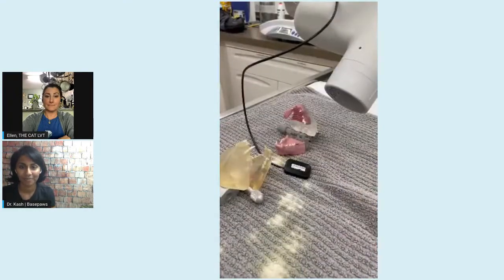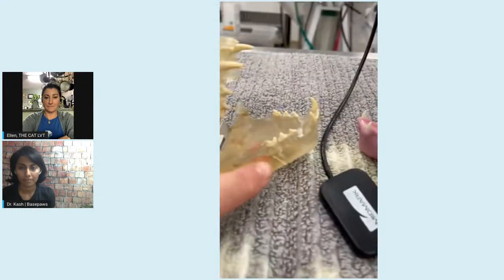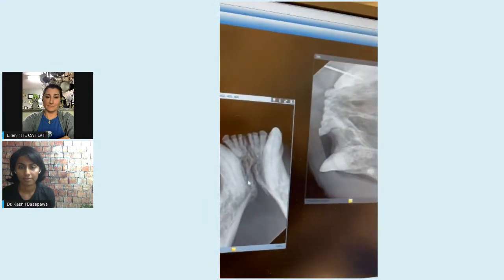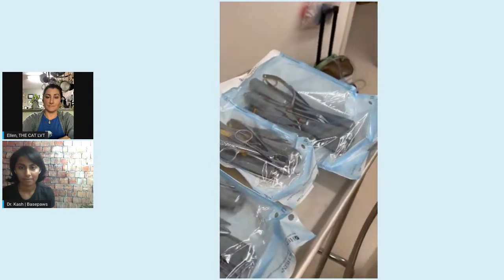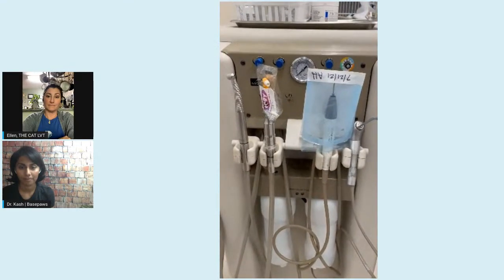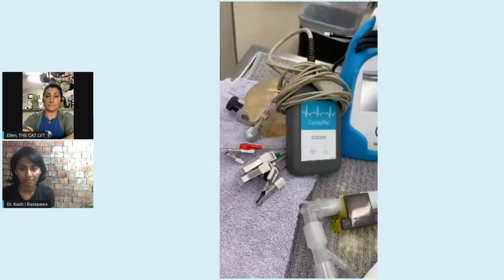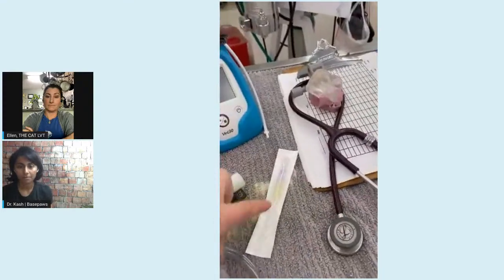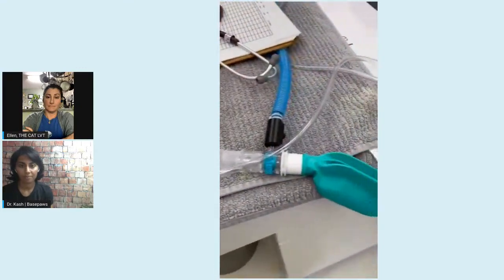Anesthetic Dental Cleanings for Cats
Ellen Carozza, LVT, and Kash Kuruppu, DVM, take us through a topic that often makes pet parents nervous: anesthetic dental cleanings.

About Basepaws:
Basepaws is a feline health company that developed the #1 at-home DNA & Dental Health tests for cats. Learn about your cat's breeds, traits, genetic health markers, and predispositions to common dental diseases with a simple at-home gum swab, and receive digital results in weeks. Everything we do, we do for our pets’ health.

Do you want to test your cat's dental health with the first-ever feline oral microbiome test?